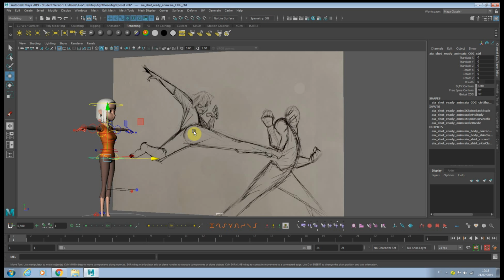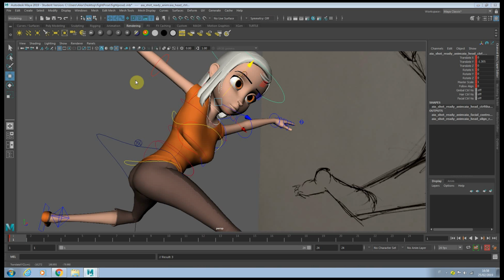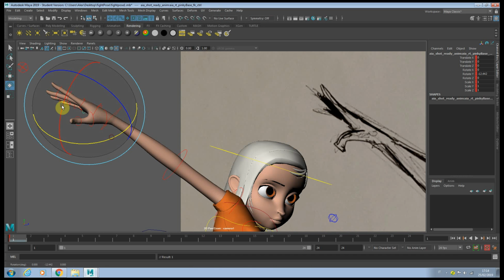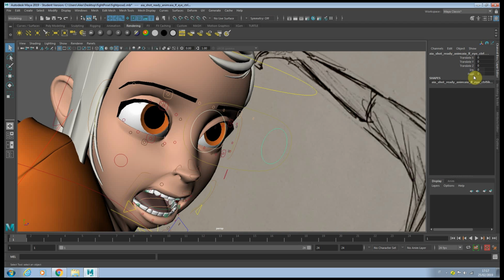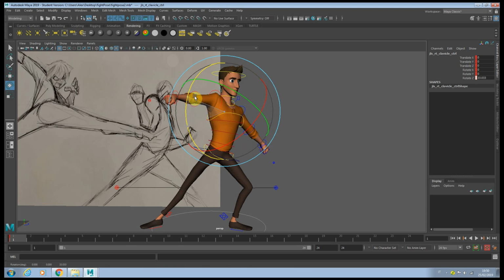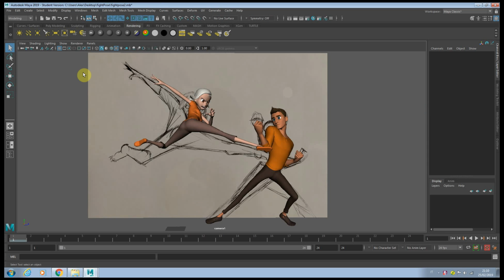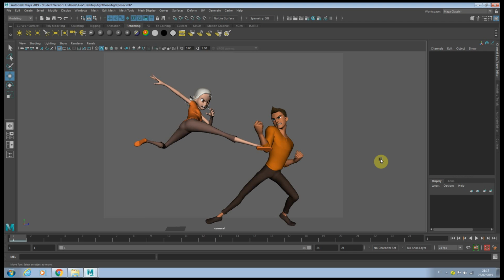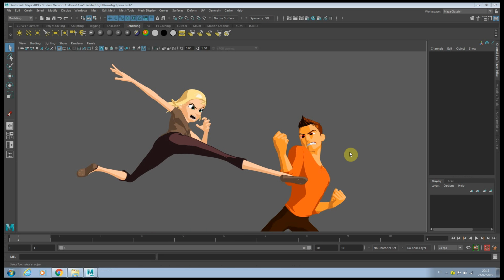How to create a dynamic pose (Maya 2019)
Hi Everyone

In this new Animation Tutorial, I am going to show you how to create dynamic pose with your character for a fighting shot.
As usual, I start with a sketch drawn by me, to make sure I have a good composition, solid line of action and silhouette

Once I am happy with my sketch I start to pose  my character in 3d
I usually use a hierarchy system, which means I start from the pelvis,  till the leg. once I am happy with that I will focus on the spine, head, and arms.

If I am happy with the overall result I start to add the face expression and tweak the pose.

In the very end, I decided to show you as well how to use the Cel Shading material in Maya.

Hope You guys can learn something from it
the rigs are provided by Animation Mentor